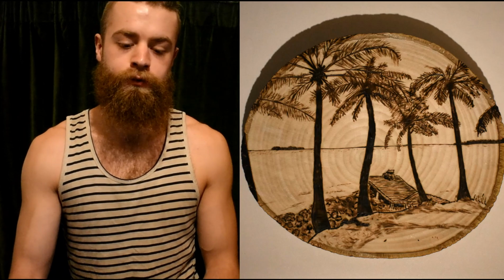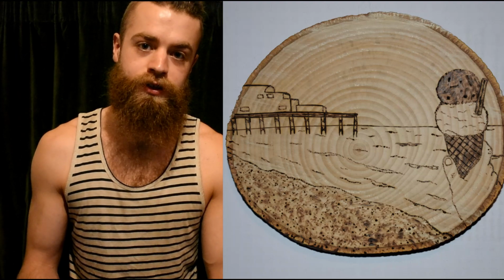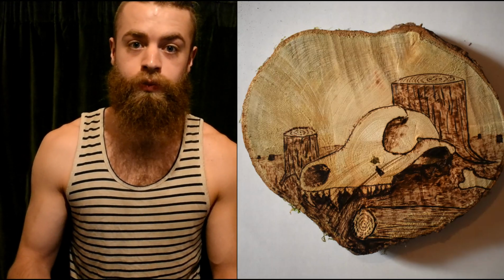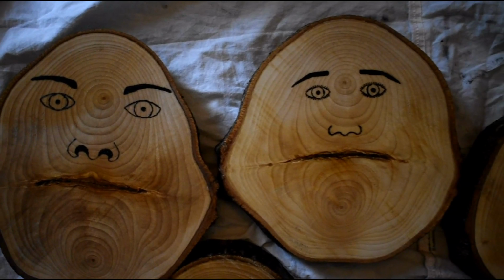My Pyrography art works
Hi, I'm Yay-an, I am Studying fine art at Falmouth University, Cornwall. My videos are reviewing my work or tutorial videos about some of my projects for my course.

Pyrography or pyrogravure is the freehanded art of decorating wood or other materials. My Instagram is: yay_an_art
Thanks form watching